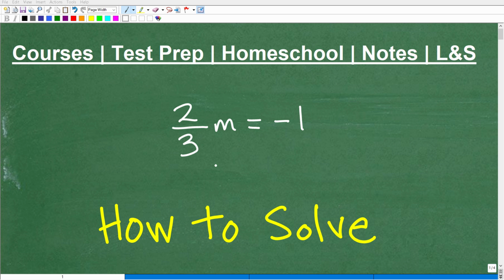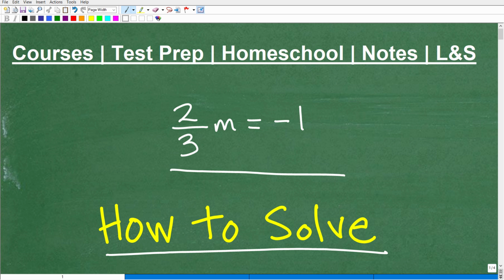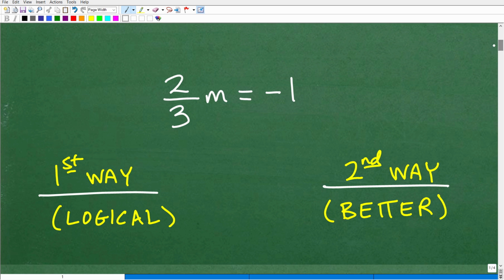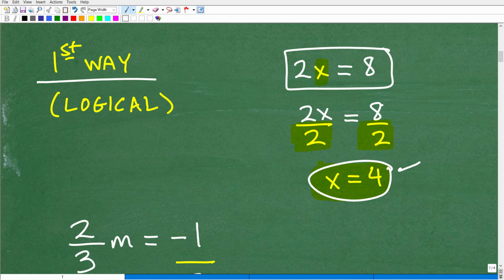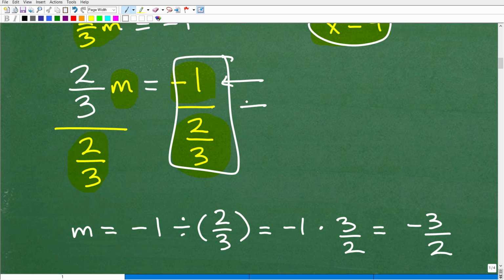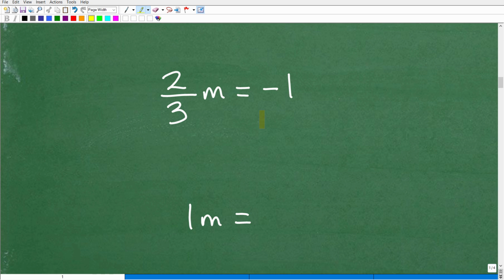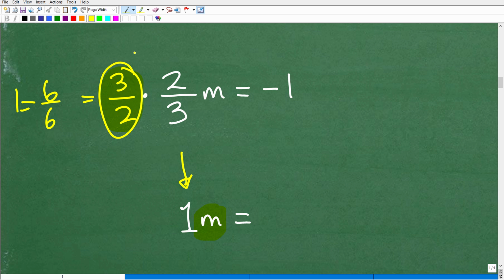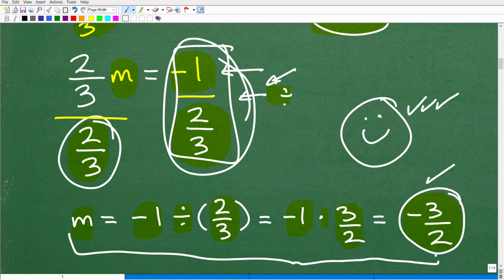Equation with a Fraction – How to SOLVE Step-by-Step…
How to solve a basic algebra equation with a fraction.